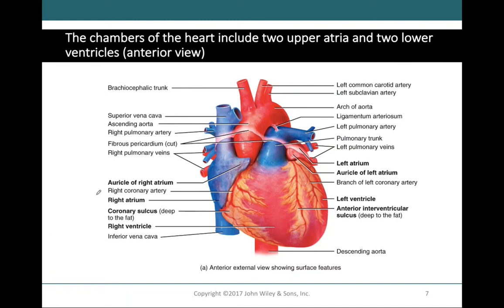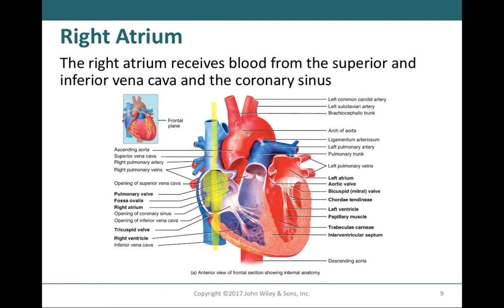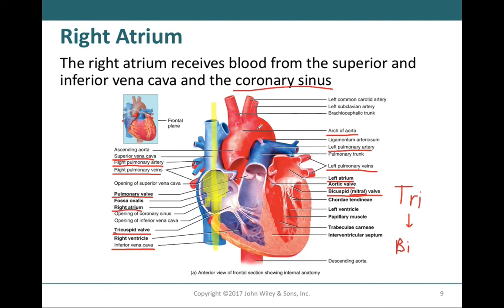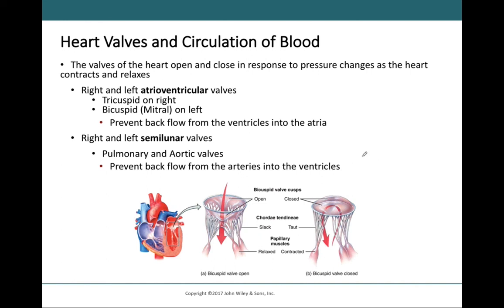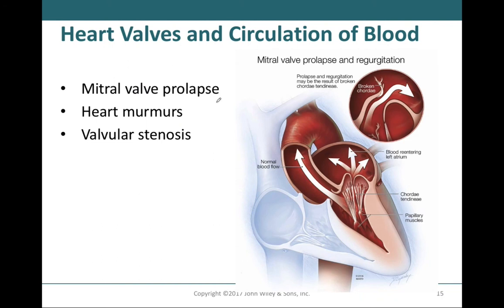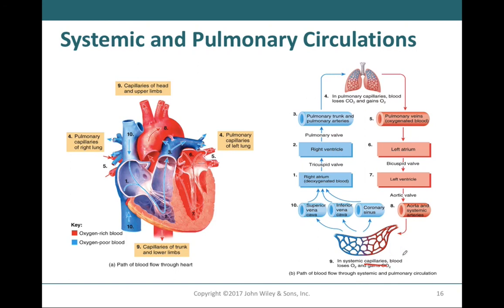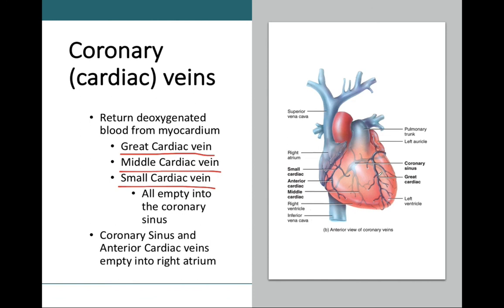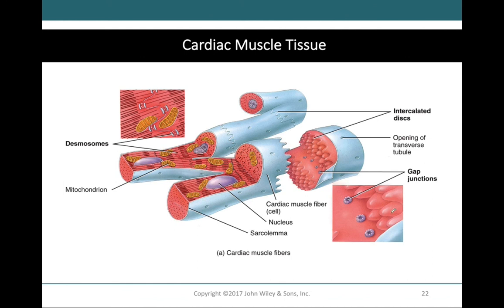Heart - Part 2